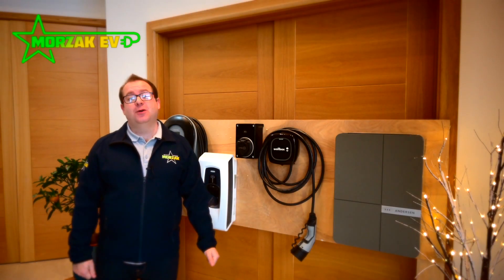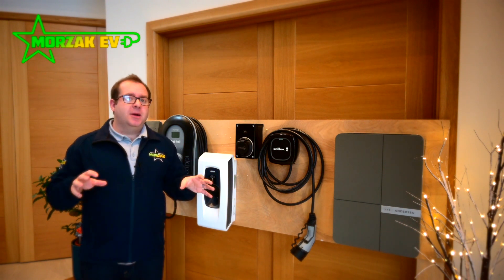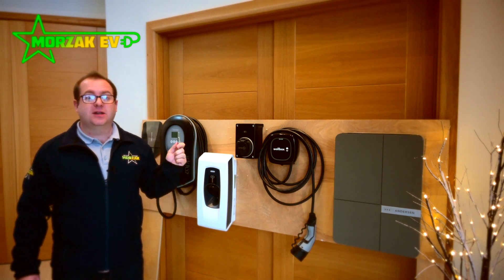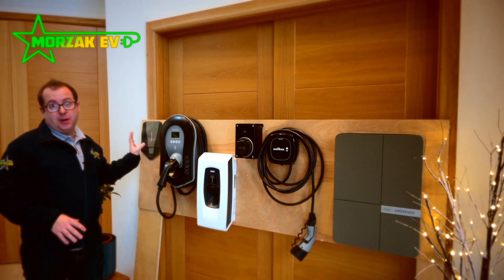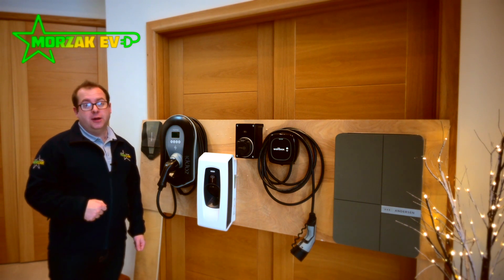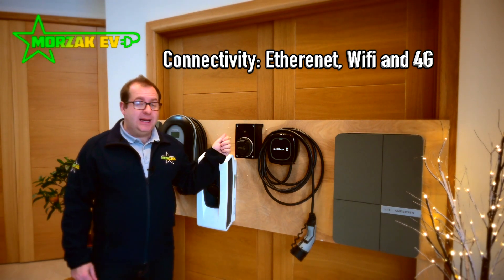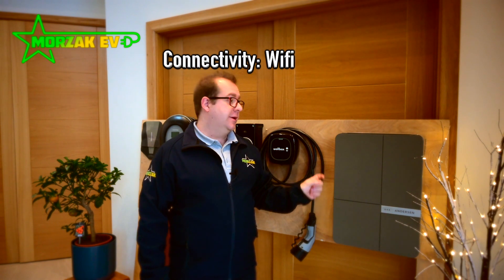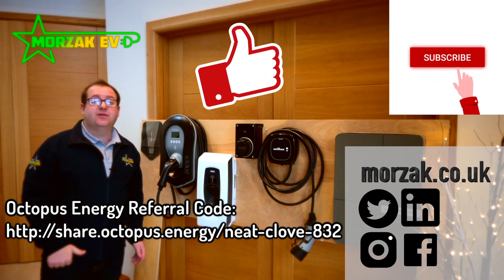Simple EV Charging Solutions for Landlords, Shared Parking, and Small Businesses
This episode covers simple EV charging solutions for Landlords, Shared Parking, and Small Businesses.